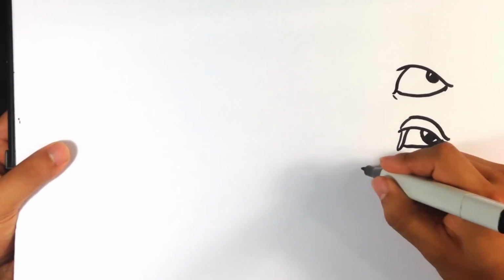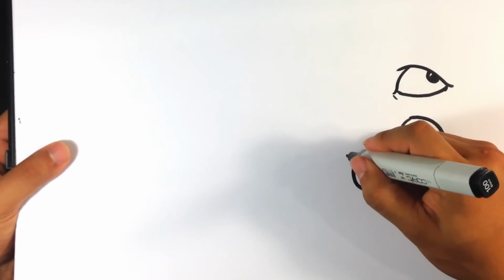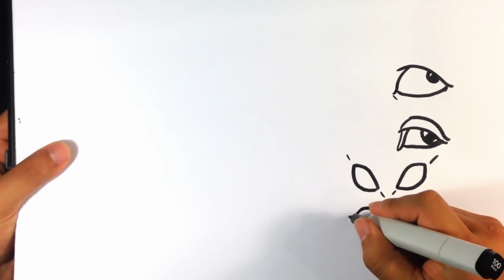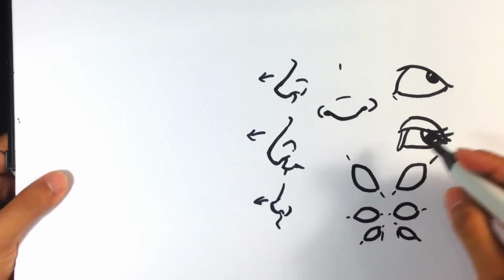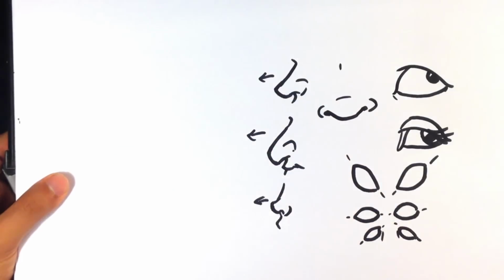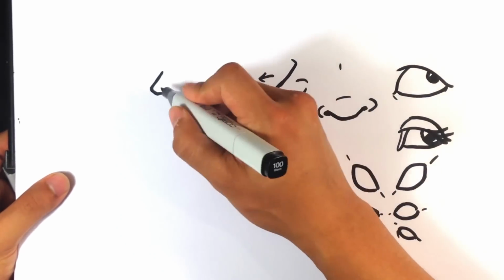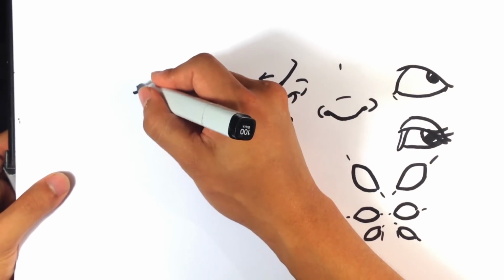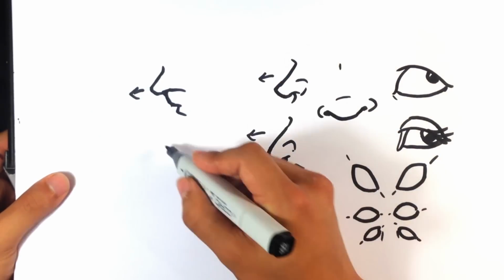How to Draw Caricatures : Tips on Build Your Visual Library - Easy Pictures to Draw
How to Draw Caricatures : Build Your Visual Library - Easy Pictures to Draw

In this drawing I go over some tips on building your visual libraries for caricatures.  I try and go through it step by step. I try to put my thought on the drawing down into words.  Check out the Video! :D